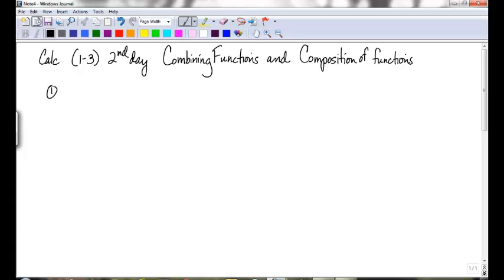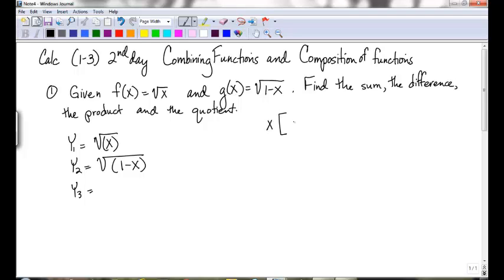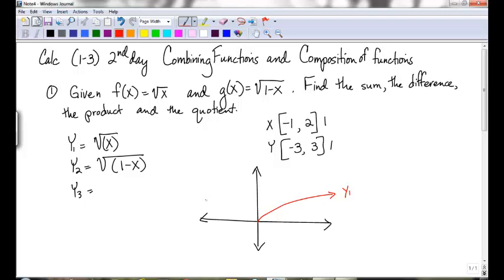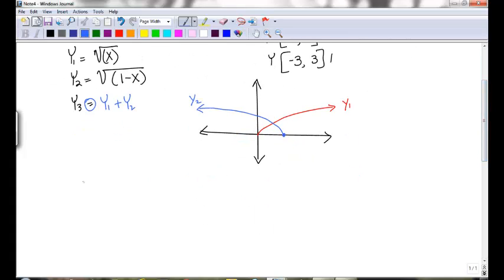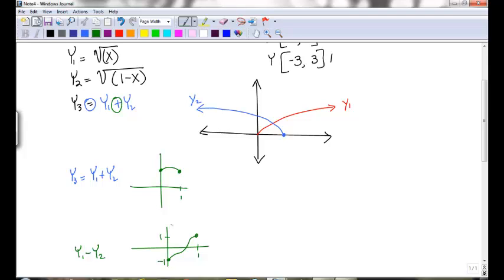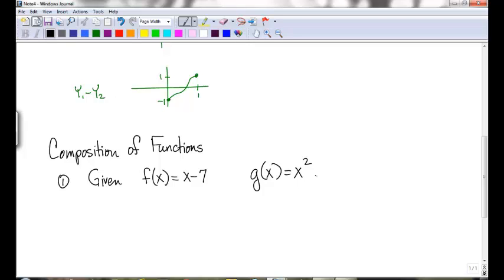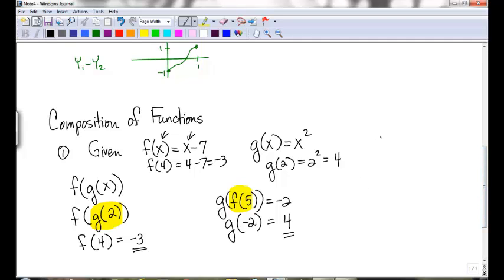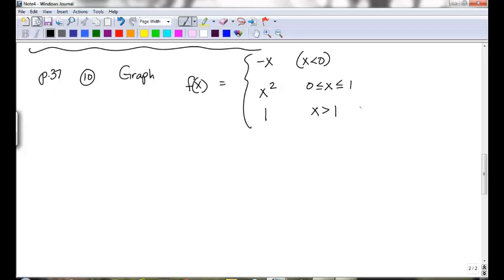CALC COMBINING FUNCTIONS AND COMPOSITION OF FUNCTIONS